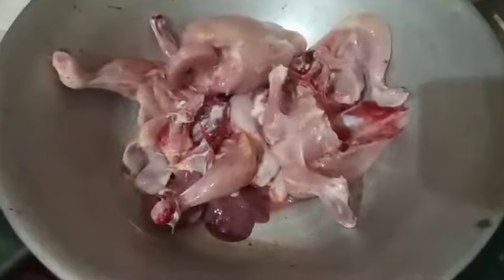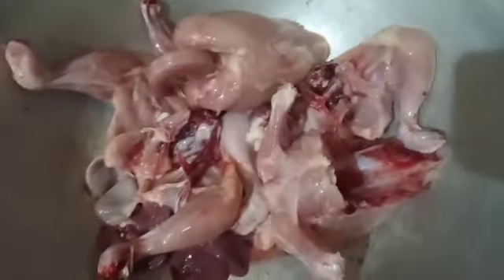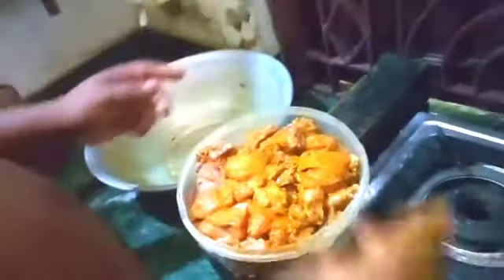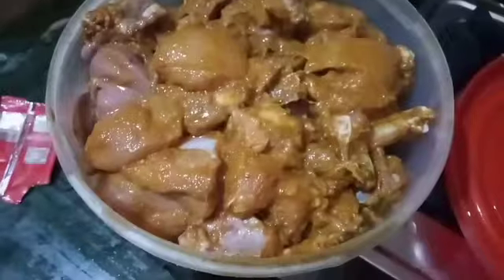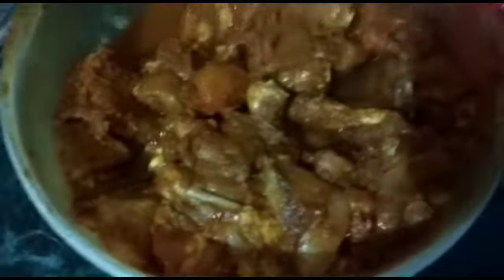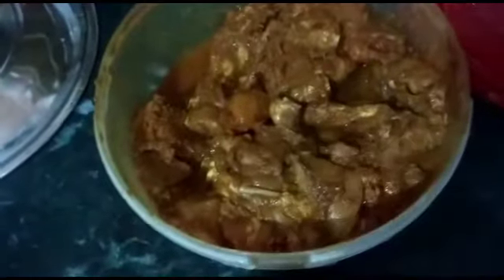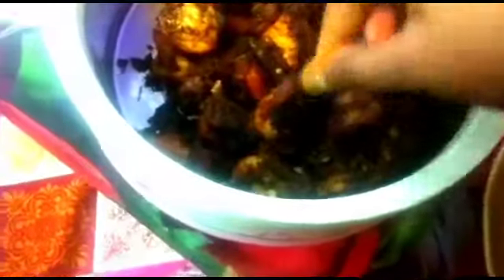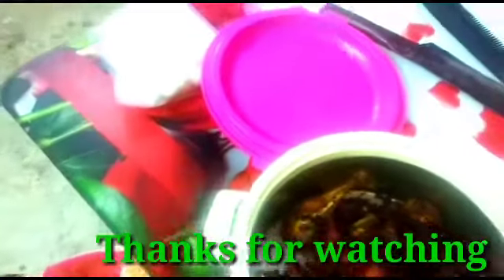বৃষ্টির দিনে আমার এখন চিকেন পকোড়া খেতে ইচ্ছা করছে। bengali vlog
চিকেন পকোড়া।।  chicken pokora cooking.llbengali vlog ll